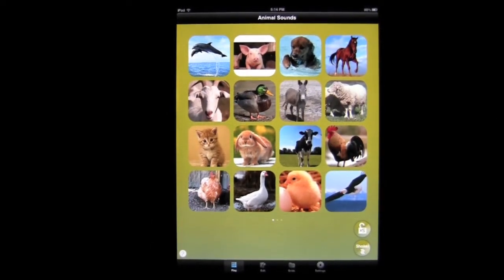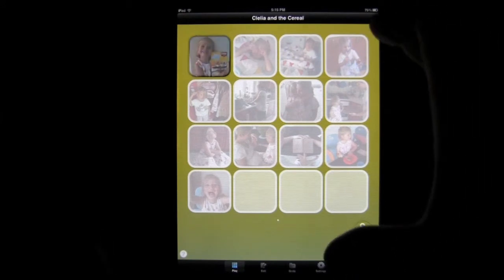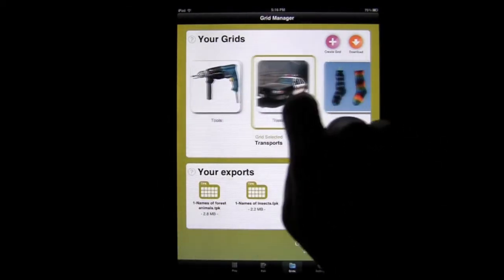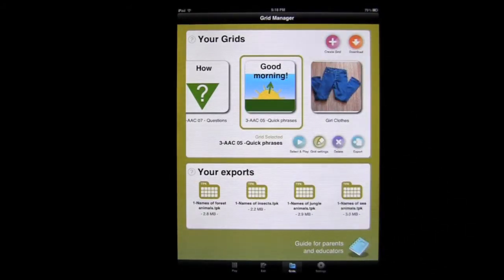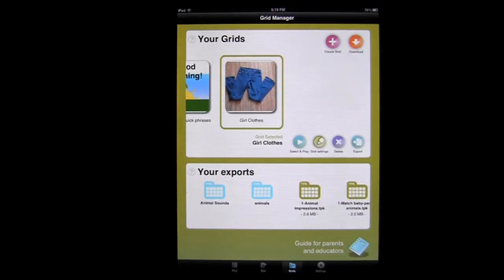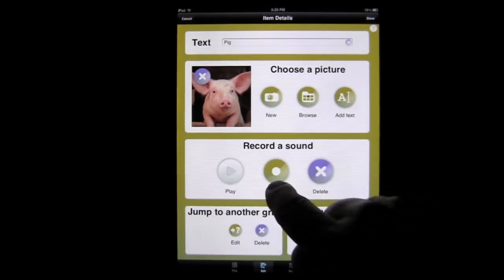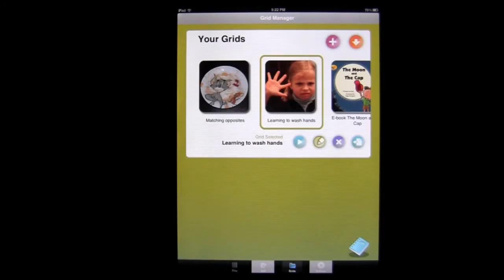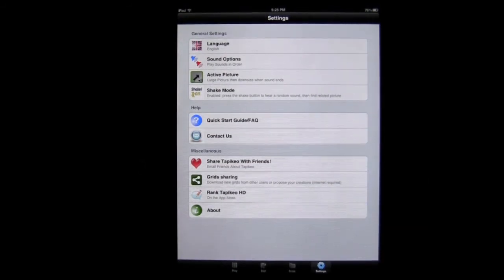Tapikeo HD iPad App Review - CrazyMikesapps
Tapikeo HD iPad App Details
Title: Tapikeo HD - Create with your Kids their Picture Book, Storyboard, Soundboard and Audio Flashcards !
Price: $2.99
Size: 46.6 MB
Category: Education
Developer: Jean-Eudes Lepelletier
Store: iTunes App Store

Tapikeo HD iPad App Developers Description

iOS iPad

Tapikeo is a dynamic learning environment. Tapikeo is an app that asks parents and children, teachers and students to create together.
Tapikeo allows you and your children to easily and quickly create your own audio-enabled picturebooks, storyboards, visual schedules, memory aids, audio flashcards, and more using a versatile grid style layout.

Create engaging combinations of your own photographs and narration for pre-reading children to enjoy independently, or watch the imagination of your older children soar with this unique method of creative expression.

PRESS

"This app is really so open-ended that I can't write an exhaustive list of the ways you can put it to work for you." - 5/5 - AppsForHomeschooling.com

"For its originality and multiple uses Tapikeo is moving to Fun Educational Apps TOP PICKS" - FunEducationalApps.com

START CREATING!

Use Tapikeo's flexible grid design to create your own combinations of pictures (from your camera roll or a new image), audio (record your own narration or sound), and caption. The possibilities are endless!
Each time your child taps a picture the sound plays as they enjoy their own customized audio flashcards, talking photo albums, storybooks, talking visual schedules, and countless other possibilities!

Tapikeo allows you to create unlimited, personalized grids of up to 48 pictures with sound and captions. Four demo grids: Animal Sounds, Clelia and the Cereal, Songs for Kids, and Everyday Sounds are pre-loaded for your children's enjoyment and as inspiration for your own grid creation ideas!
You can also purchase 5 packs of grids: discover animals, children's songs, learning grids for children, AAC starter pack, How tos and social stories.

Save your grids, share them by email with family and friends and import ALL of the ready-to-use grids for FREE: alphabet, at lunch, clothes, colors, construction vehicles, do it yourself, story books, everyday sounds, figures, fruits, health, in town, jobs, music instruments, school stationery, shapes, sports, transports, vegetables, weather, and much more !

POTENTIAL USES

- Talking picture and photo albums
- Visual schedules with verbal prompts
- Simple scrapbooking of memorable events with narration (a trip to the zoo,
my birthday etc.)
- Storyboarding
- Customized talking flashcards for: vocabulary development, foreign
language study, and memorization
- Create your own customized soundboards
- Send audio-visual postcards and letters by email to family and friends
- Fully customizable multi-level AAC tool,
Get creative and put Tapikeo to use for your family!

DETAILED FUNCTIONS

- Safe mode: tap the lock to prevent editing and changes to settings. To
unlock tap the lock 5 times in 1 second.
- Possibility to trigger a sound when 2 pictures are matched together.
- Import/export function: save grids and share them by e-mail.
- Import and use all prepared and upcoming grids for free.
- export your grids in HTML format: anyone can browse your artwork with a web browser.
- Shake mode: find all the pictures in a grid simply by hearing their sounds randomly, and try to score the best time.